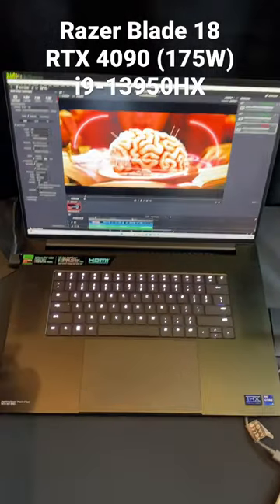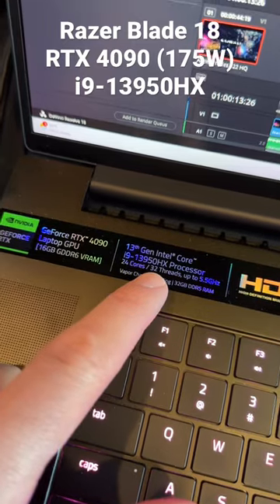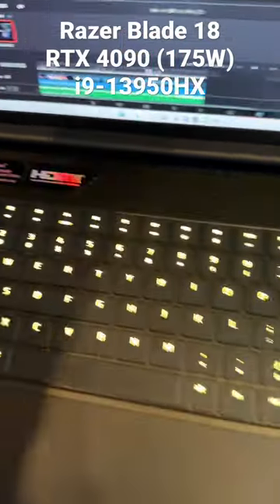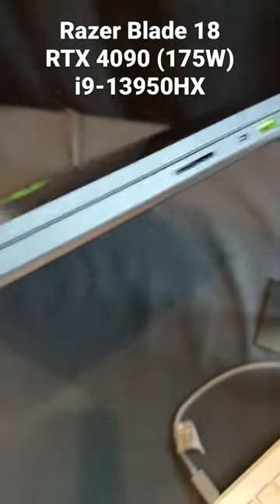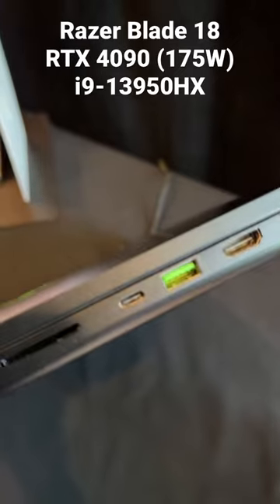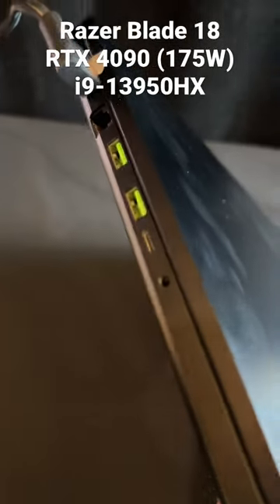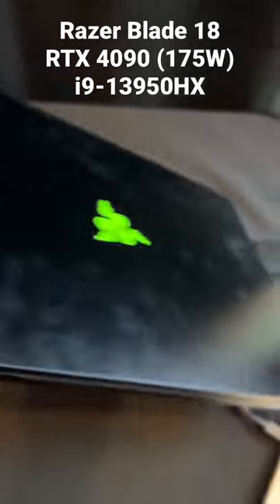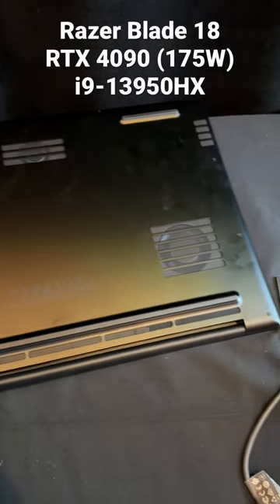Razer Blade 18, RTX 4090 (175W), i9-13950HX Hands On!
Razer Blade 18, RTX 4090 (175W), i9-13950HX--I believe it had a QHD 240 hz display as well! Very awesome machine, though I imagine that underneath the chassis gets really hot! Check prices on the Razer Blade 18
Best Buy